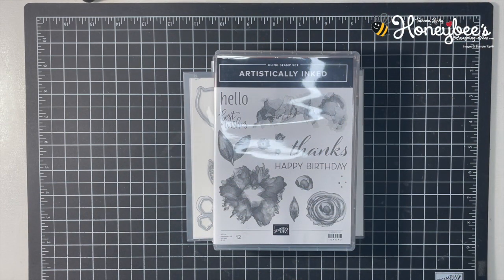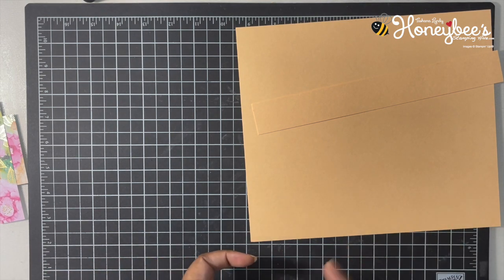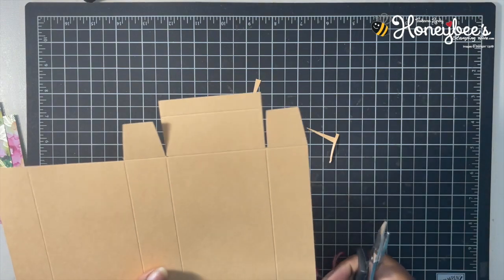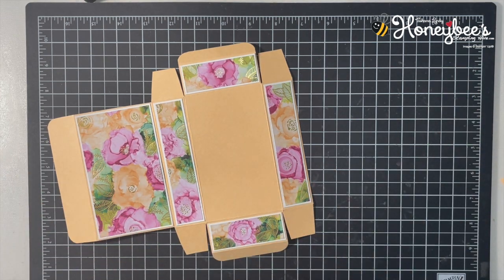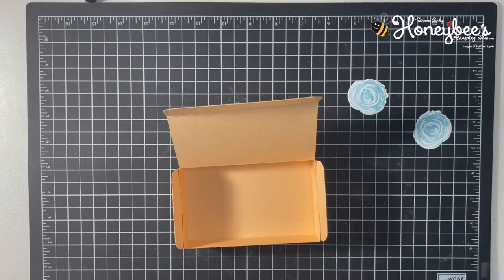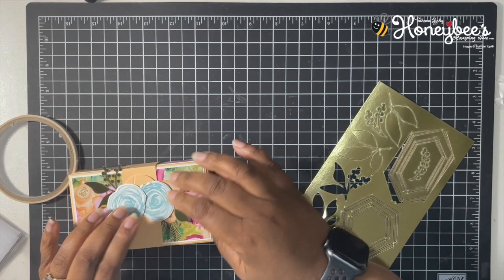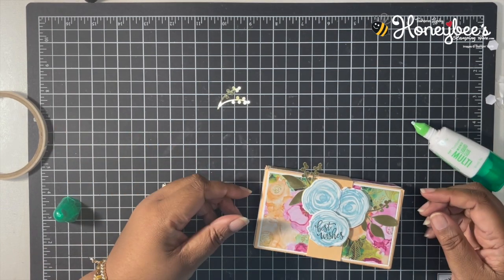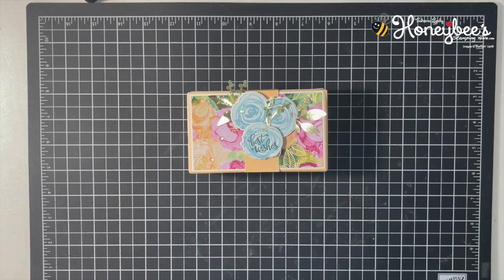Expressions In Ink - Whatchamacallit Box : Stampin' Up!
Today I am sharing a cute little box made using the items from the Expressions In Ink Suite of products from Stampin' Up!.  The box holds 4 Whatchamacallit candy bars.  A few mistakes were made, but remedied, during the making of the box.  Sorry for being out of frame in a few sections.

I'm an Independant Stampin' Up Demonstrator and  the products used in my videos are from Stampin' Up!®

® and/or Tashana Lundy . The content is shared for inspirational and personal use only. You may not submit any of my artwork or 3D projects for publication through Stampin' Up! , for contest, or any other forms of media. I am an Independent Stampin' Up!